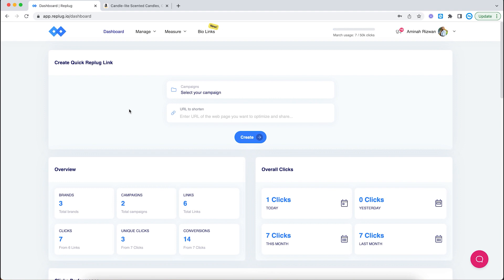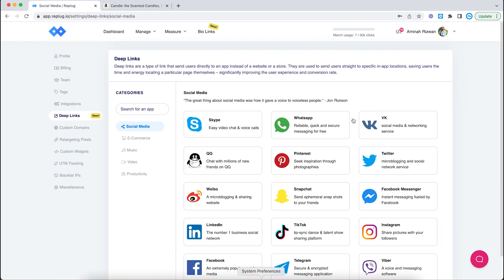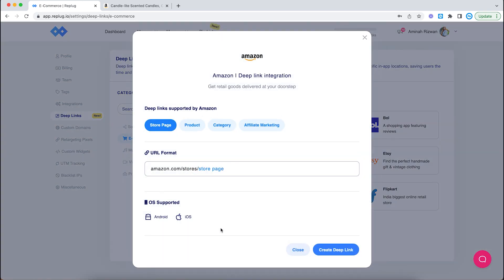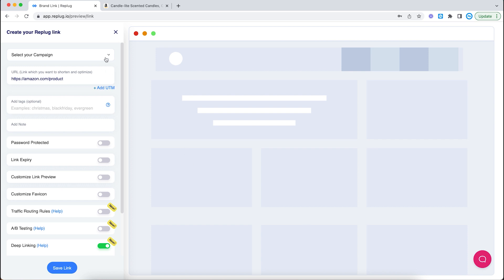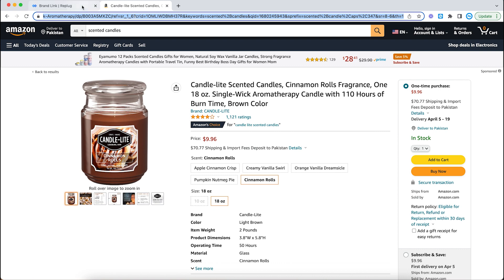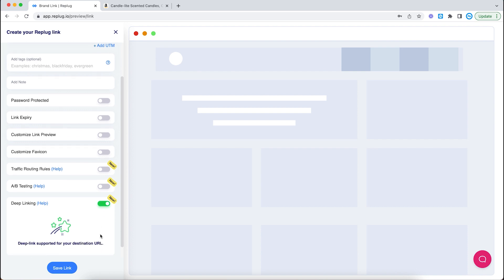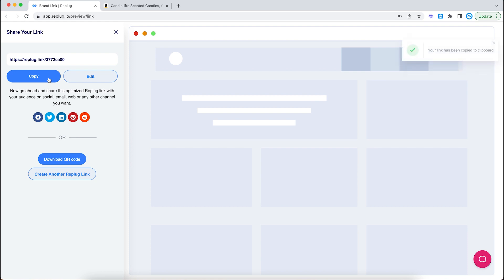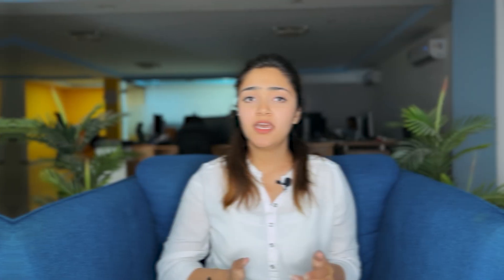Boost Your E-Commerce Sales With Deep Links | Replug.io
Welcome to our latest explainer video on creating deep links with Replug!

If you're looking to take your E-commerce sales to the next level and improve the user experience on your website or app, deep linking is a must-have feature that will make all the difference. It enables your users to effortlessly navigate to a specific page or section within your app or website, without having to go through multiple clicks or frustrating dead ends.

In this video, we'll show you how to create powerful deep links using Replug, a game-changing tool that not only simplifies the link management process but also provides analytics to help you make data-driven decisions.

We'll cover the following points:

What are deep links?
Importance and features of deep links.
How Replug simplifies the process of creating deep links.
By the end of this video, you'll have a clear understanding of how to create deep links with Replug and how they can benefit your website or app.